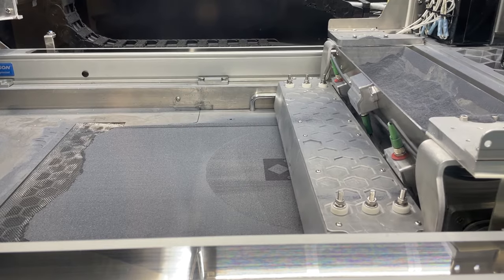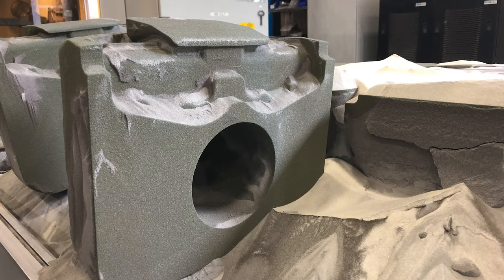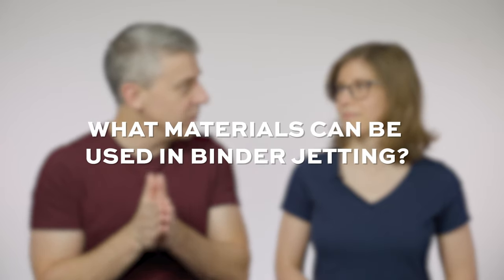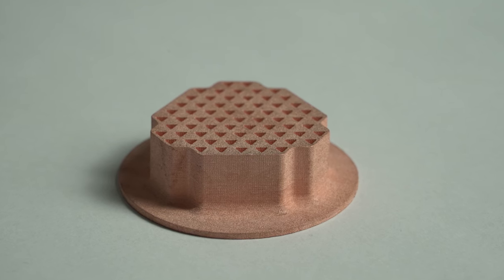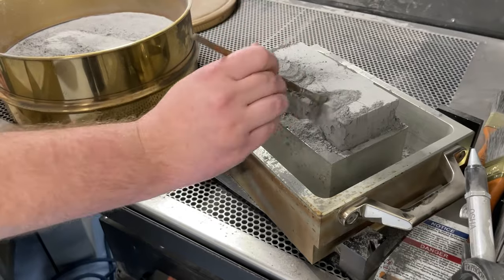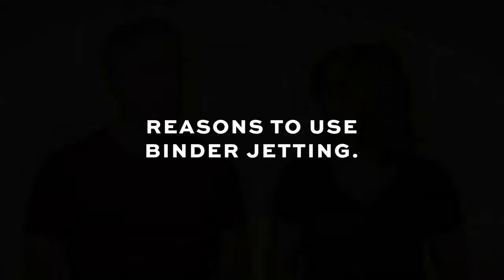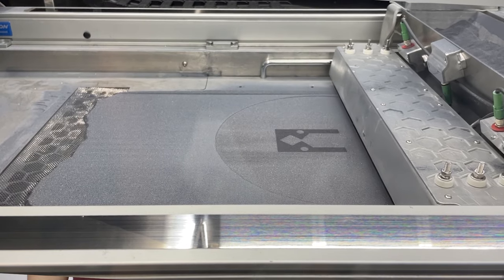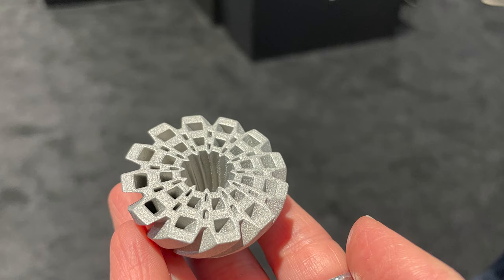What is Binder Jet 3D Printing?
As one of the seven families of additive manufacturing technologies, binder jetting is a 3D printing process that uses a liquid binding agent deposited onto powdered material to create a part’s geometry. It is mostly applied with metals, but can also be used to create objects from ceramic, sand and other materials available in a powder format. In the case of metals and ceramics, binder jet parts are considered “green” until they are debound and sintered to consolidate the material. But because the jetting step takes place at room temperature and sintering happens all at once, these parts can avoid many of the heat-related challenges faced in powder bed fusion. Pete Zelinski and Stephanie Hendrixson discuss how binder jetting works, compatible materials, postprocessing considerations, applications and more in this video.

How a metal injection molding (MIM) company balances this conventional capability with metal binder jetting

0:00 Introduction to Binder Jetting
0:35 What is Binder Jetting?
1:30 What Materials Can Be Used?
1:50 What Types of Applications Exist?
2:56 What Postprocessing is Involved?
3:42 Reasons To Use Binder Jetting
5:11 Learn More!